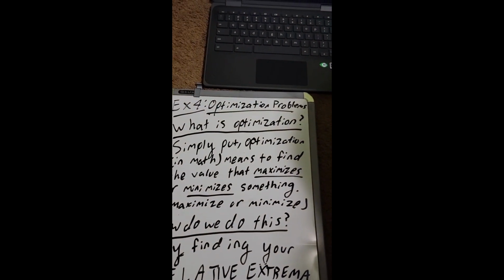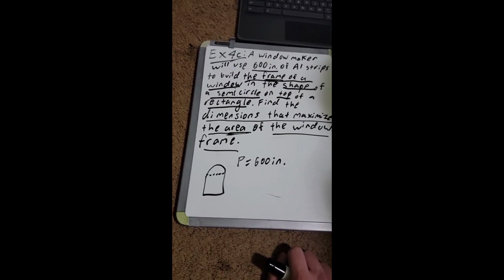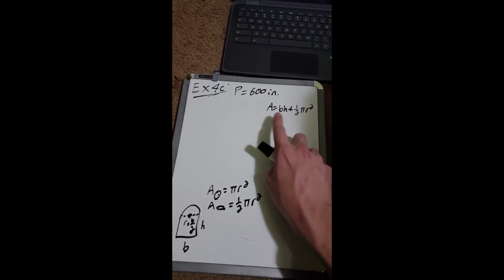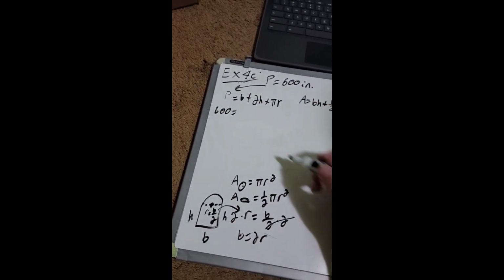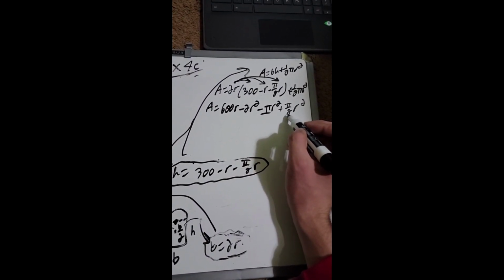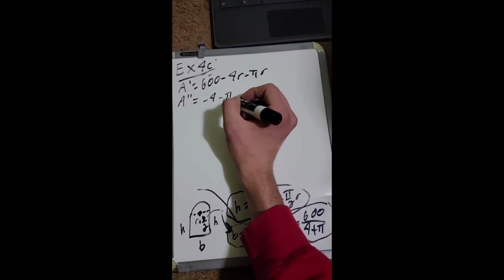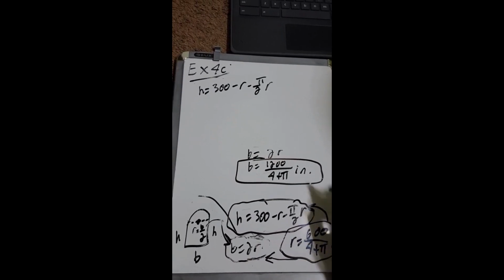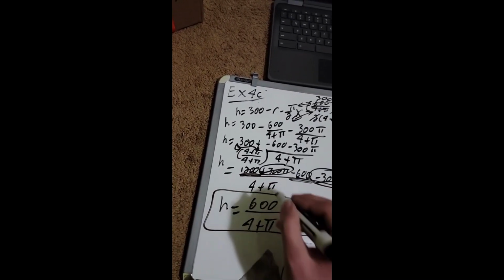Calculus - Optimization and Chapter 3 Review 4C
This is for AP Calc students about to take the chapter 3 test. This is an overview of optimization, followed by an example from the study guide.

I hope this helped, give 'em hell boys.

4C) A window maker will use 600 in. of aluminum strips to build the frame of a window in the shape of a semicircle on top of a rectangle. Find the dimensions that maximize the area of the window frame.